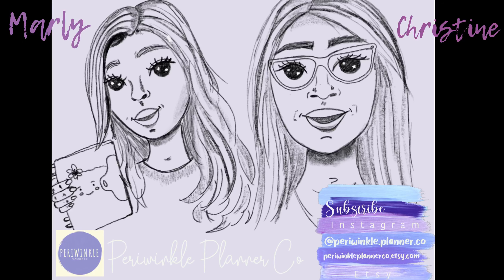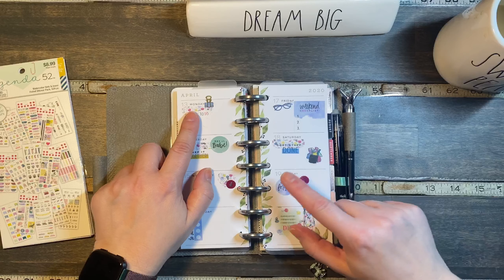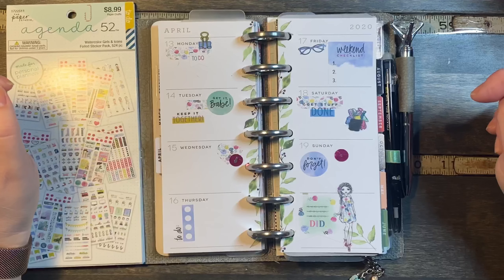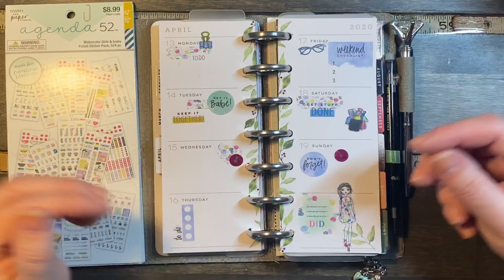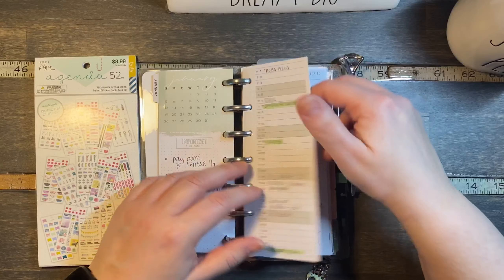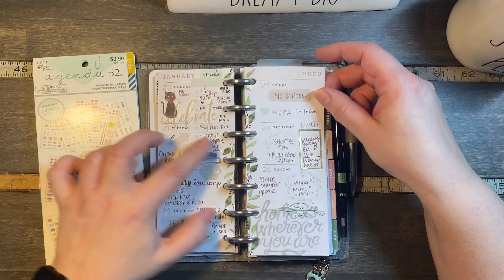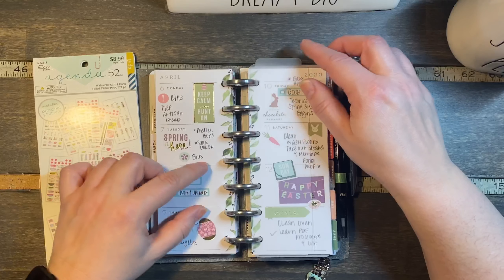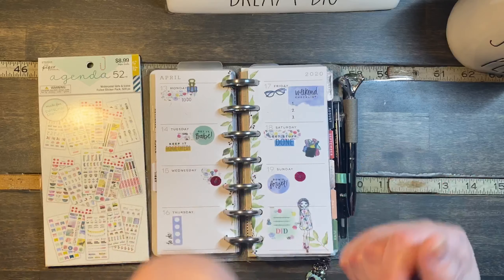SKINNY mini Happy Planner | Plan With Me | Agenda 52 | The Paper Studio Stickers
I LOVE using The Planner Studio Agenda 52 stickers in my Skinny Mini Happy Planner.  The fit is perfect.